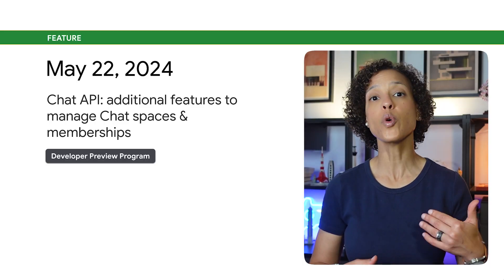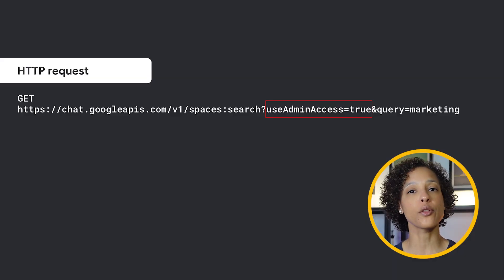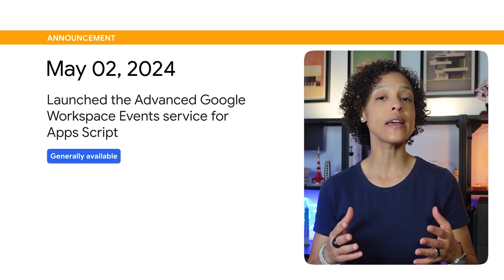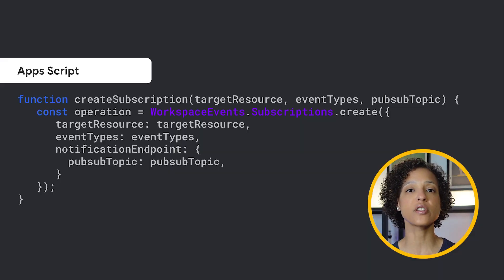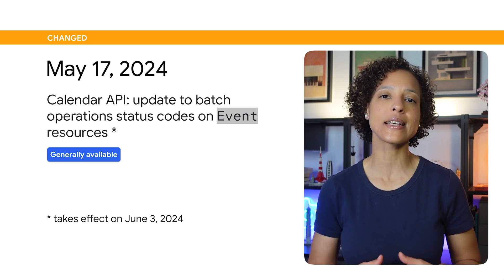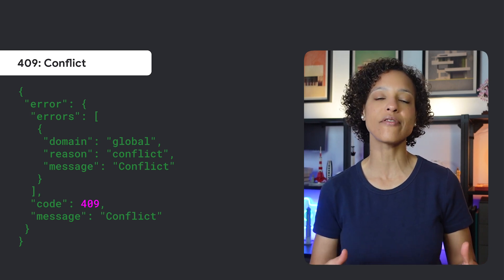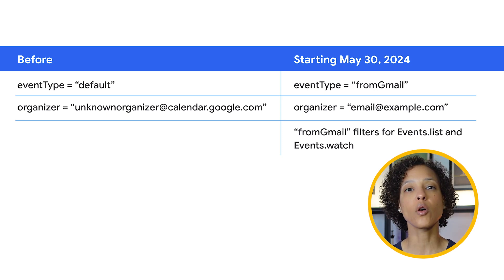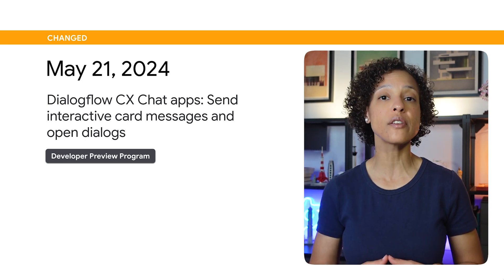Admin features for Chat API, updates to Calendar API, and more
0:00 Intro
0:12 Chat API has additional features for admins
0:43 Advanced Google Workspace Events service for Apps Script
1:13 Update to the Calendar API for batch operations on Event resources:
1:45 Update to the Calendar API for events created from Gmail
2:07 Dialogflow CX Chat apps send interactive card messages and open dialogs